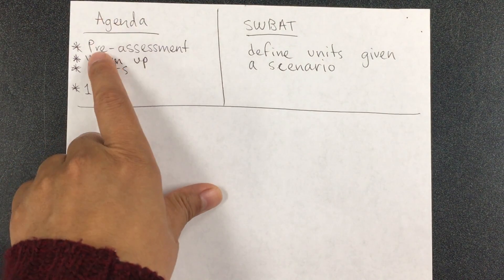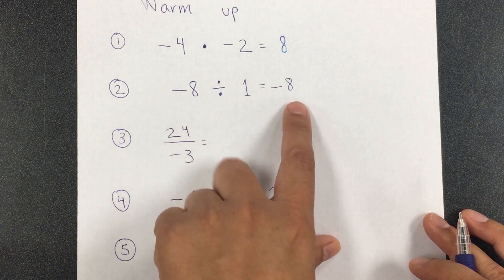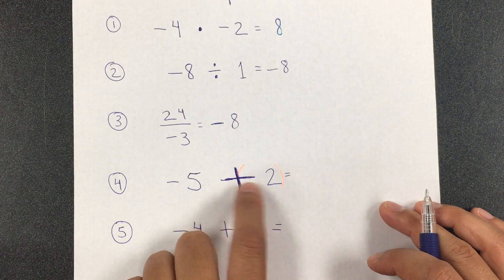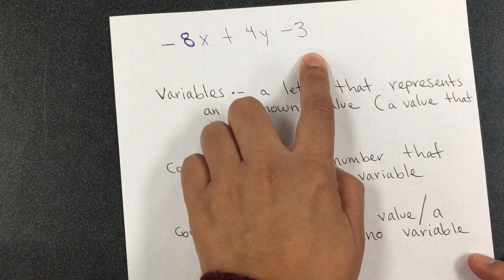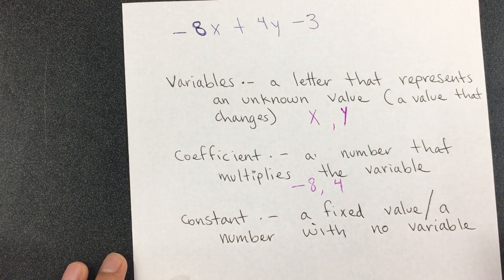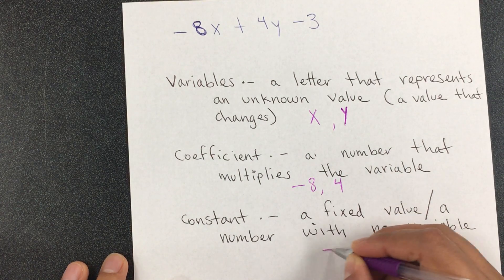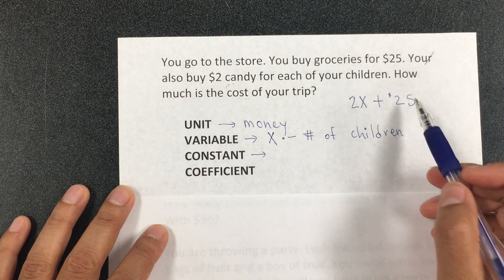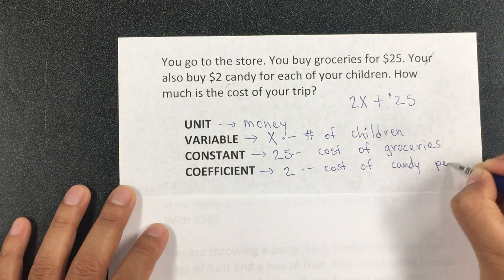1.1 Units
Students will be able to define units given a scenario.